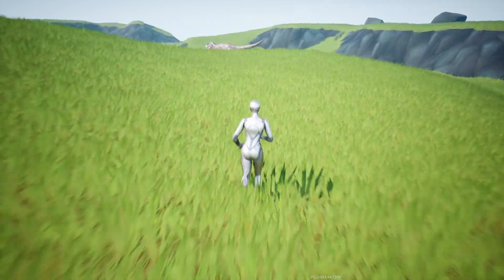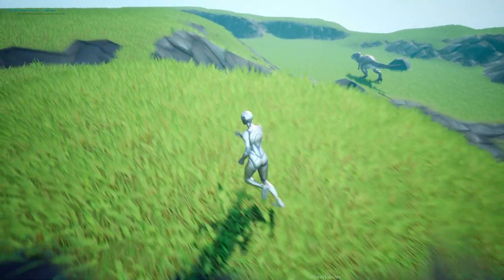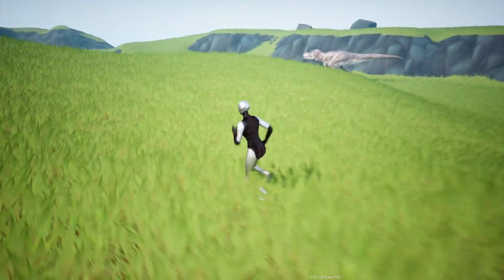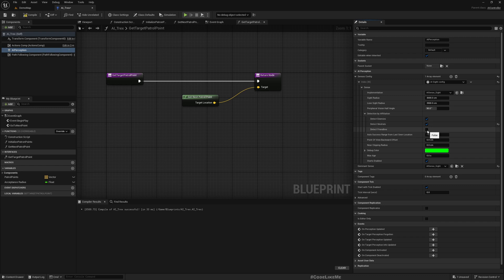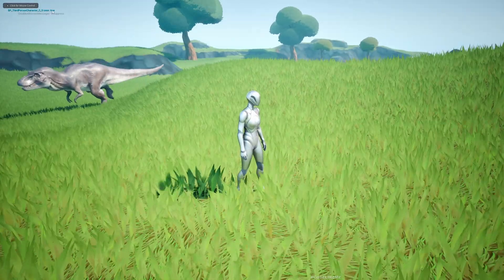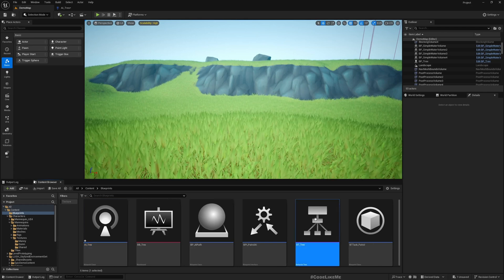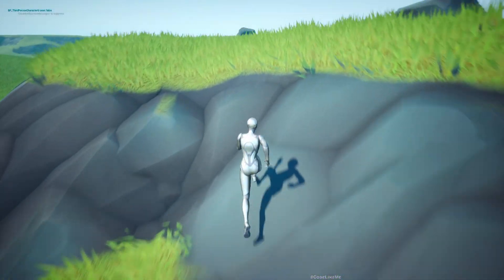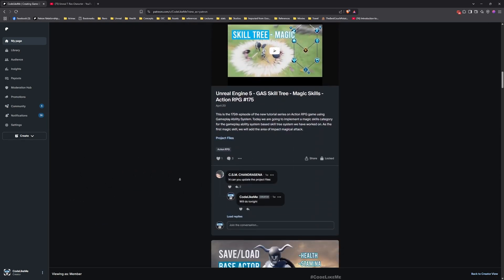Unreal Engine 5 T-Rex #4 - AI Perception and Chase Player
This is the 4th episode of the Unreal Engine TRex tutorial series. Here we will add sight perception to the T-Rex AI NPC character we implemented and create a chasing player behavior in the AI behavior tree of the T-Rex. Once the T-Rex perceive player character, it will start chasing the player. If the player manage to break the line of sight, T-Rex AI will return to its reagular behavior, which is patrolling the given path.